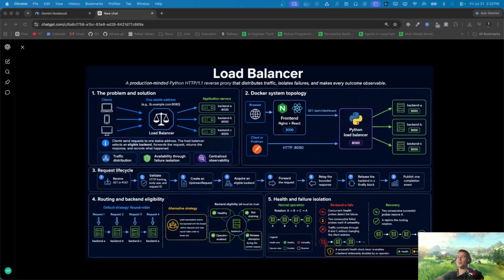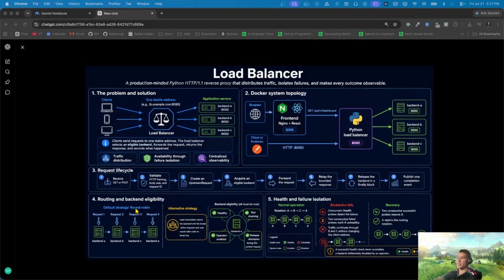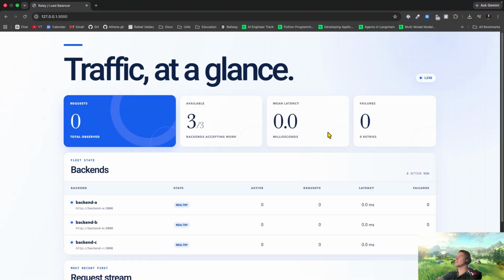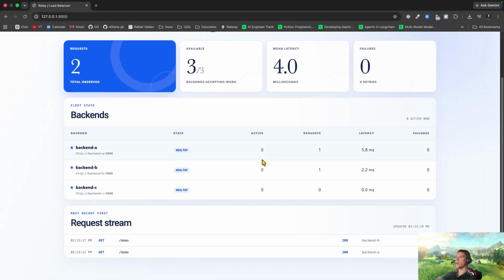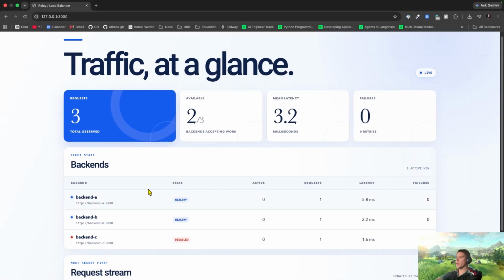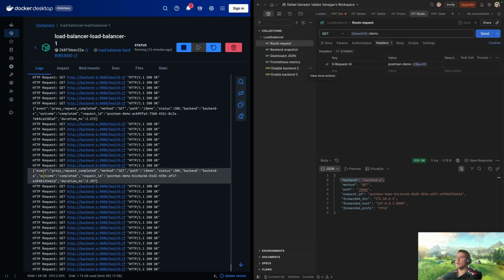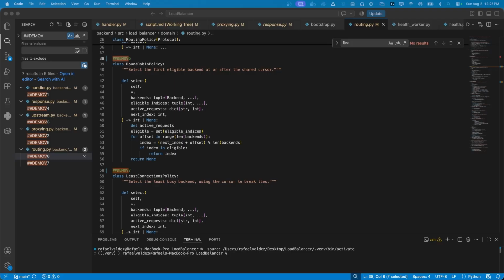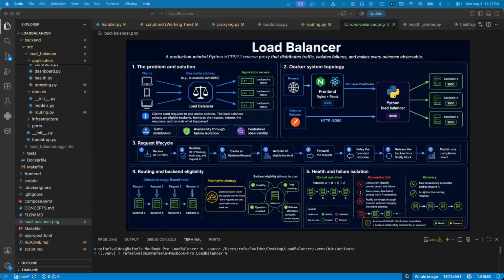Loadbalancer video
A production-minded load balancer built from scratch with Python, React, TypeScript, Docker, and Nginx. This project demonstrates round-robin and least-connections routing, automatic health checks, safe retries, failure isolation, metrics, structured logs, and a real-time monitoring dashboard.